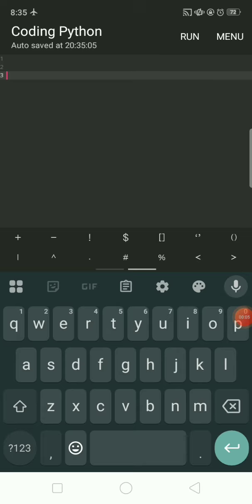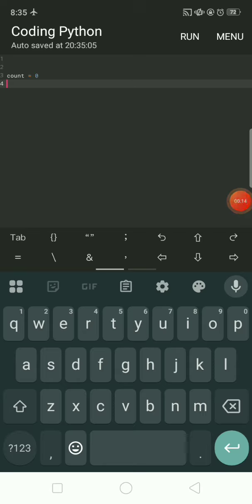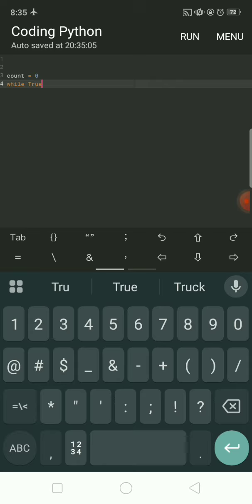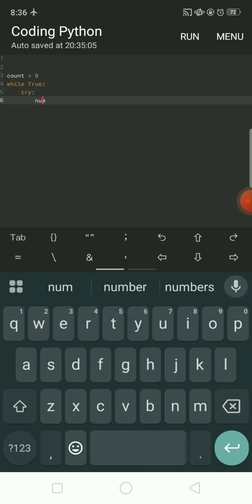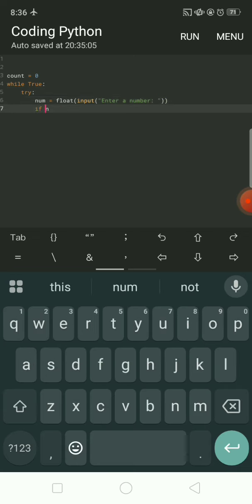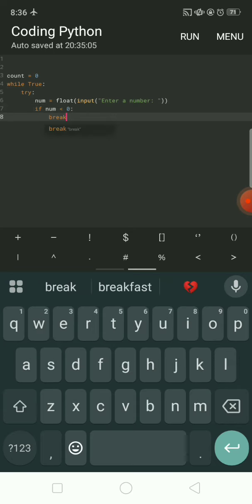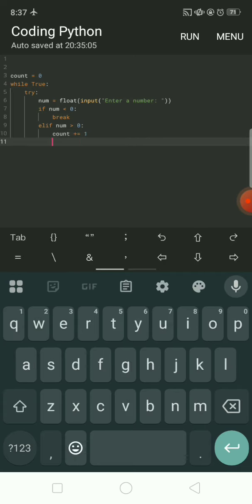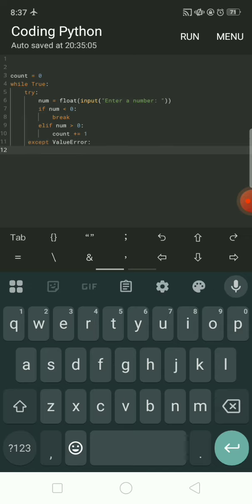coding positive number counter